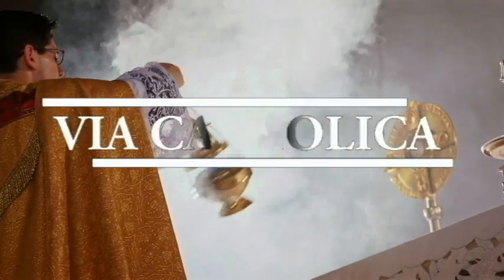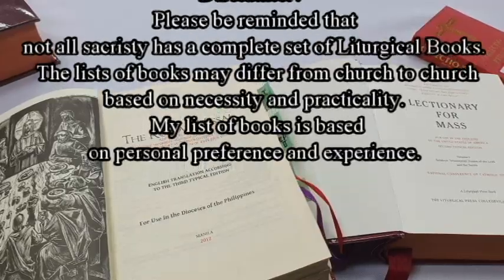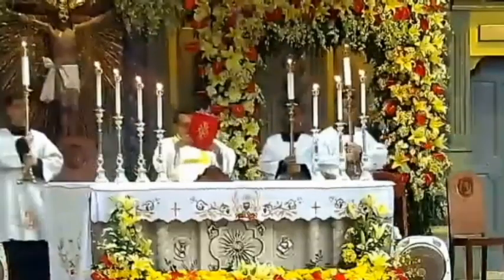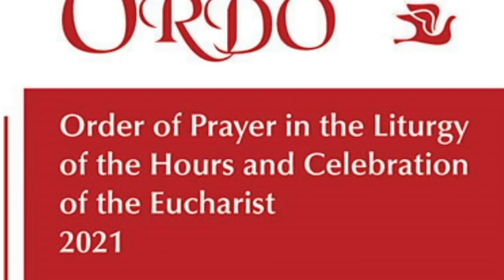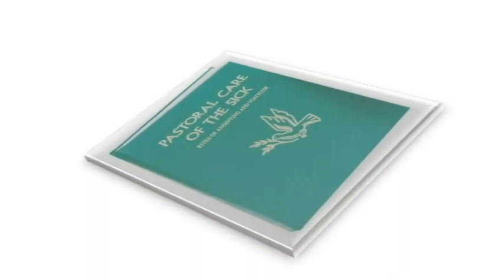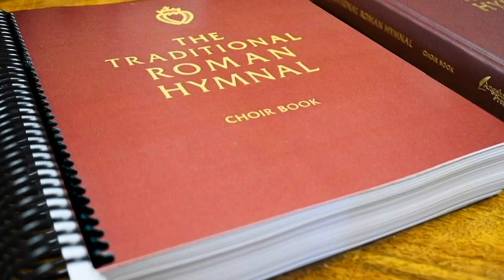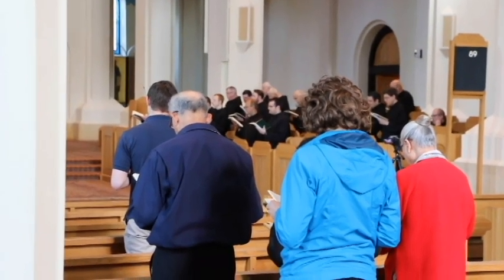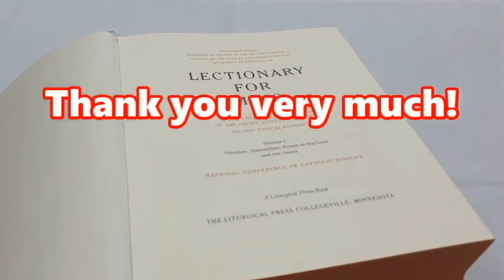12 CATHOLIC LITURGICAL BOOKS YOU SHOULD HAVE IN YOUR SACRISTY (AND MORE) | VIA CATHOLICA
This video presents the 12 (and more) Catholic Essentials and Supplementary Liturgical and Non-Liturgical Books for the Mass, Sacraments, and the Liturgy.
First is the Roman Missal.  The Roman Missal contains all Presidential Prayers used by the priests during the mass such as the Collect, the Prayer over the gifts, the Prayer after Communion, the Preface, and most especially the Order of the Mass.
The second is the Lectionary.  The Lectionary contains the sacred readings used in the Mass such as the First and Second Reading, the Responsorial Psalms, and the Gospel.  Some Lectionary is composed of several volumes.  Some Lectionary is collected into one book.
The Third Book is the Evangelarium (Evan-dye-lar-yum) or the Gospel Book.  It contains specifically the Sundays and Solemnity Gospels for the mass.  However, they are divided into the three-year Cycle, cycles A, B, and C.  The Gospel Book Book is used on Sundays and Solemnities during the processions and is usually enthroned in the Altar during the Liturgy of the Word.
The Fourth Book is the Collection of Prayers for the Faithful or the Prayers for the General Intercessions.  The Book of the Prayers of the Faithful may be a collection of several books arranged into seasons, special celebrations, or for the general needs of the community. They come in two sets, one is for the presider and one is for the reader.  In other churches, commentators are given with another set as reference.
The Roman Missal, Lectionary, Evangelarium, and the Book of the Prayers of the Faithful are the most essential liturgical books directly used in the Mass.

ATTRIBUTION AND ACKNOWLEDGMENTS

Narration: Mark Anthony Gatal

University of San Jose - Recoletos Campus Ministry
Cebu City Philippines